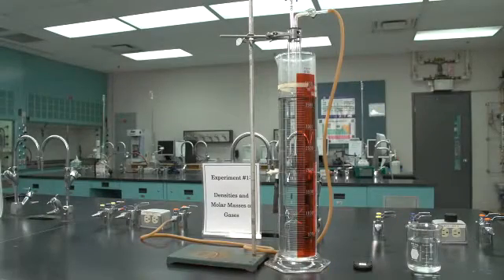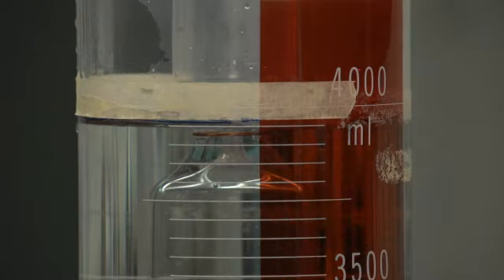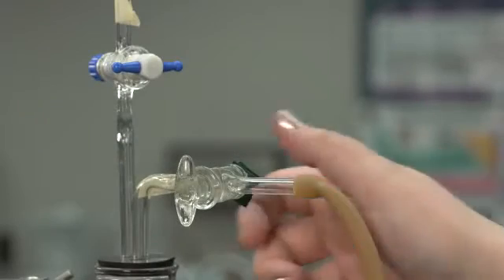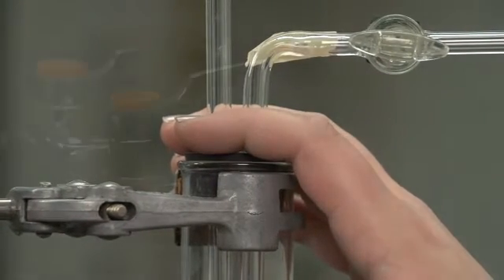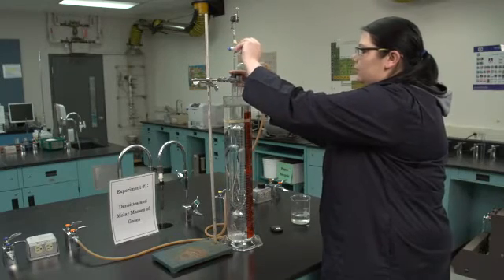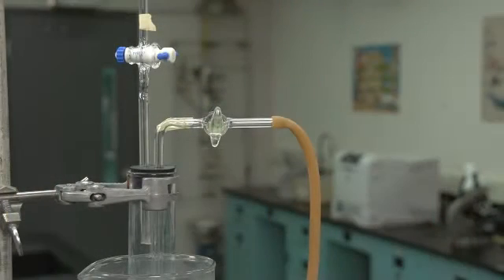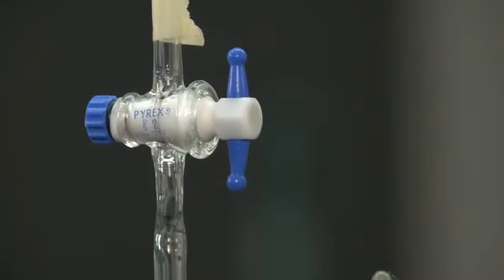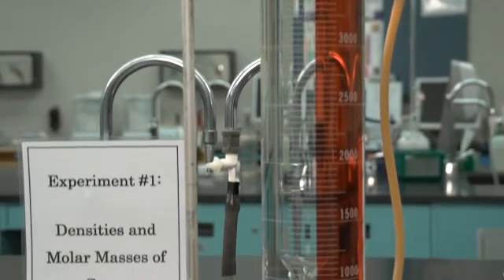Effusion of Gases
Experimental setup for the determination of densities and molar masses of gases by effusion